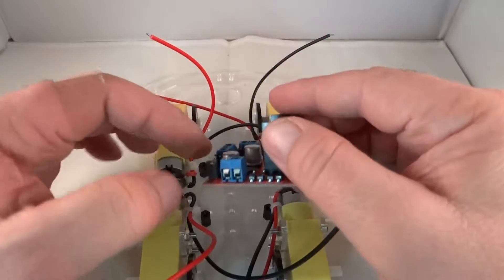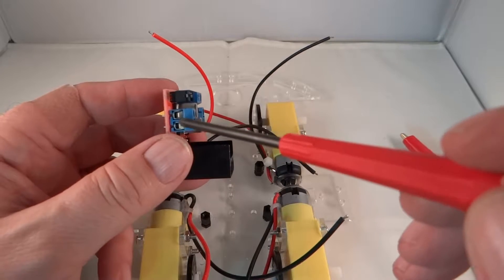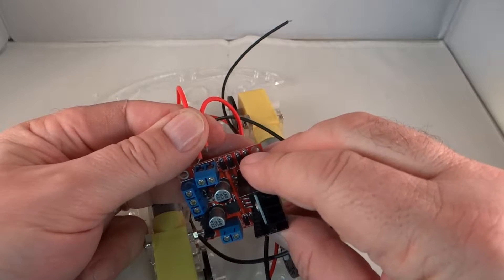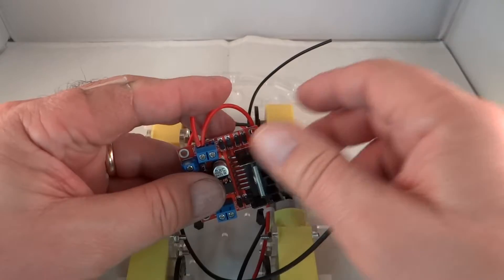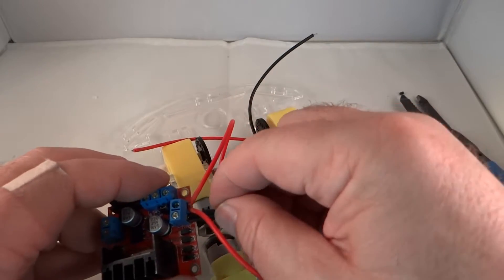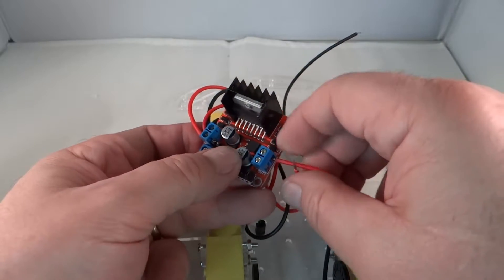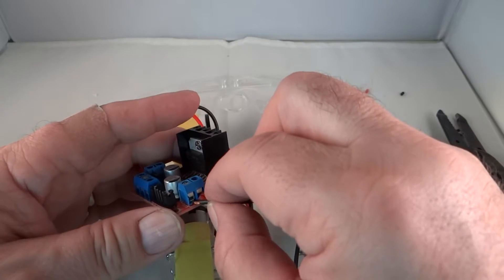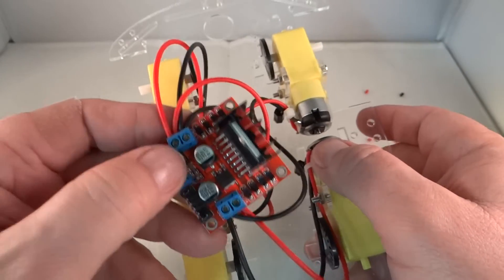Makerfire Robot Car Chassis Kit 08 wiring the motor controller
How to wire the motors to the motor controller board. Wire strippers will be needed for ~22 gauge wire.